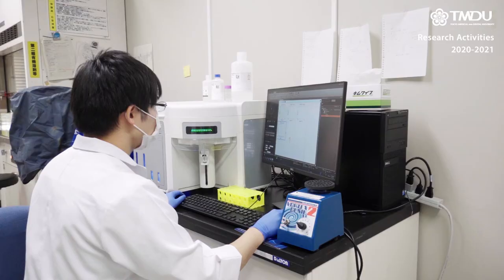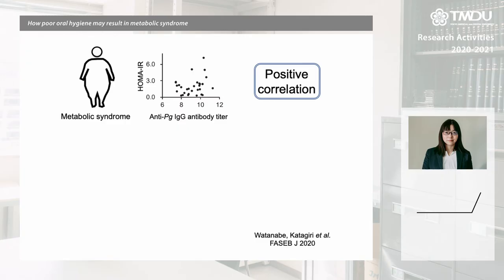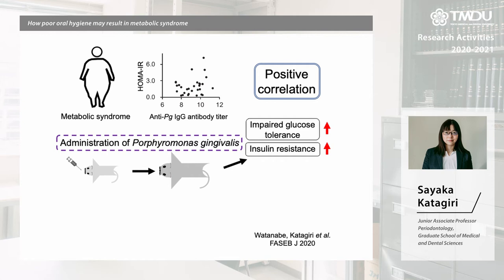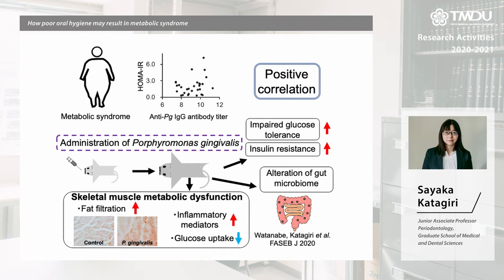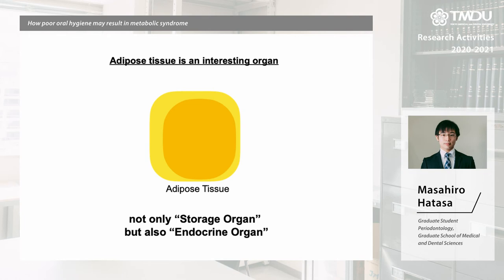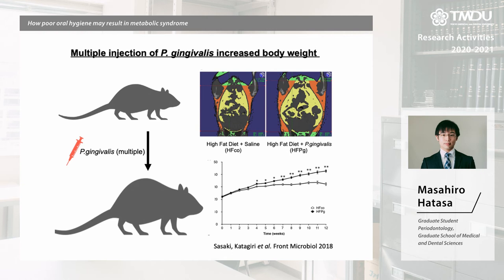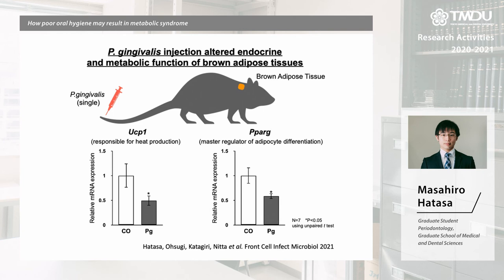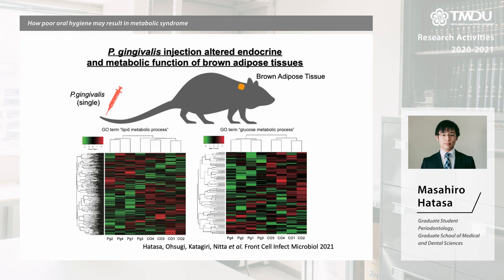TMDU Research Activities 2020-2021 by Sayaka Katagiri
How poor oral hygiene may result in metabolic syndrome by Sayaka Katagiri,
Department of Periodontology, Graduate School of Medical and Dental Sciences
Tokyo Medical and Dental University(TMDU)

How poor oral hygiene may result in metabolic syndrome

Paper Information
Porphyromonas gingivalis impairs glucose uptake in skeletal muscle associated with altering gut microbiota

Publication: The FASEB Journal, 2021 Feb;35(2):e21171.
Publication Date: Epub 2020 Nov 16. DOI

Endotoxemia by Porphyromonas gingivalis alters endocrine functions in brown adipose tissue

Masahiro Hatasa, Yujin Ohsugi, Sayaka Katagiri, Sumiko Yoshida, Hiromi Niimi, Kazuki Morita, Yosuke Tsuchiya, Tsuyoshi Shimohira, Naoki Sasaki, Shogo Maekawa, Takahiko Shiba, Tomomitsu Hirota, Haruka Tohara, Hirokazu Takahashi, Hiroshi Nitta and Takanori Iwata

Publication: Frontiers in Cellular and Infection Microbiology, 10:580577
Publication Date: 19 January 2021. DOI